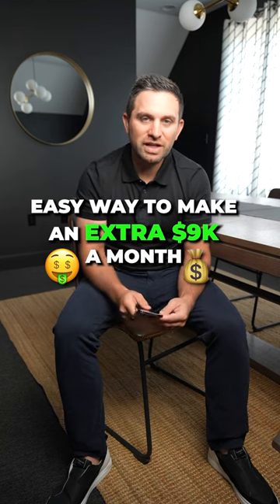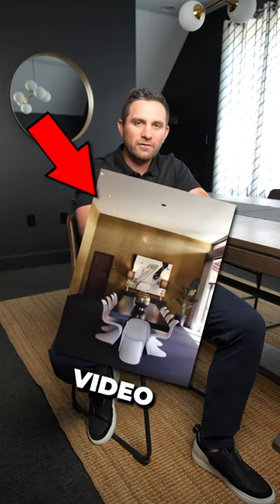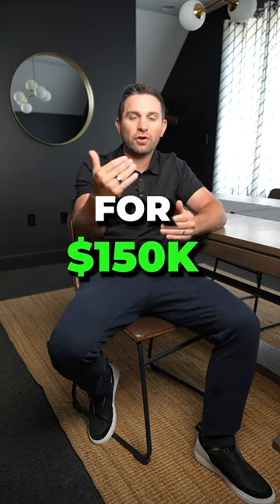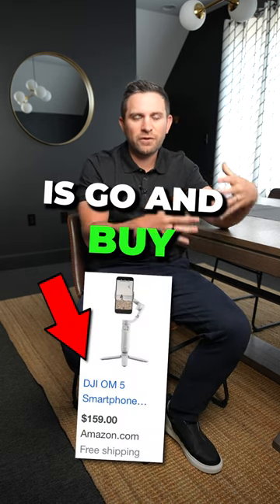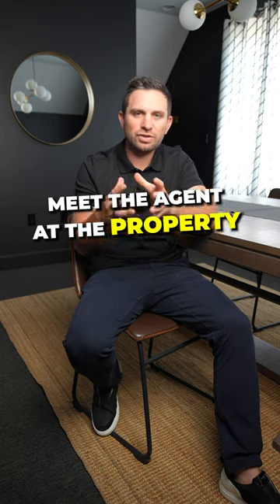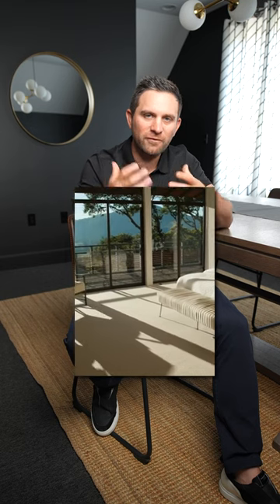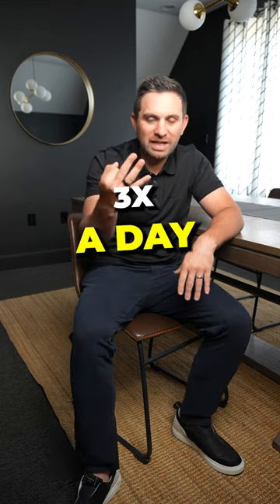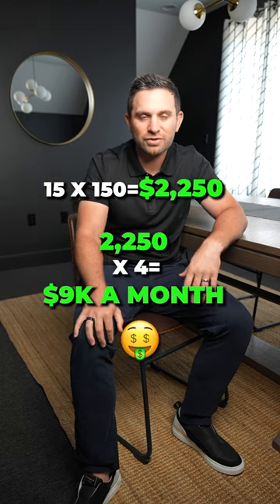How To Make An Extra $9,000 A Month With Just Your iPhone 📲📈💰